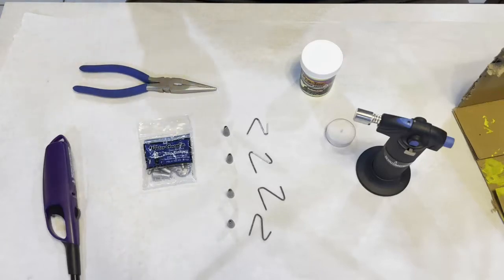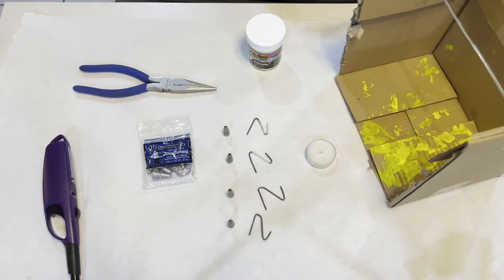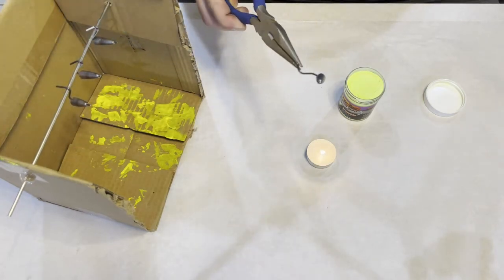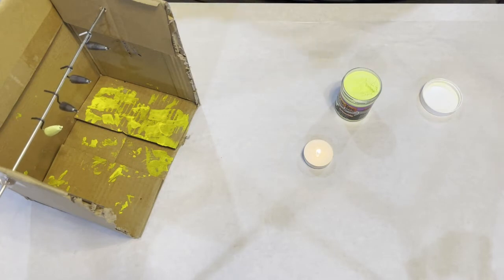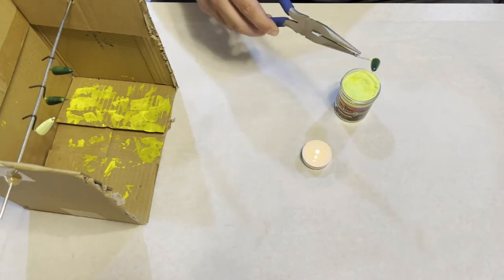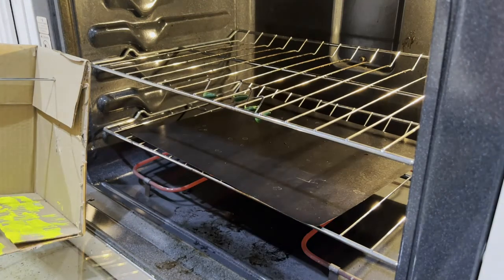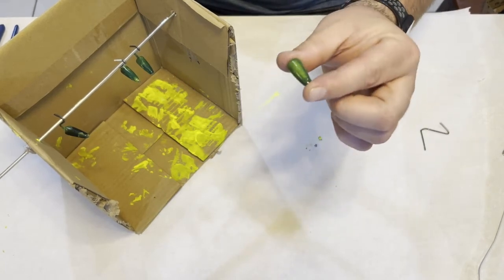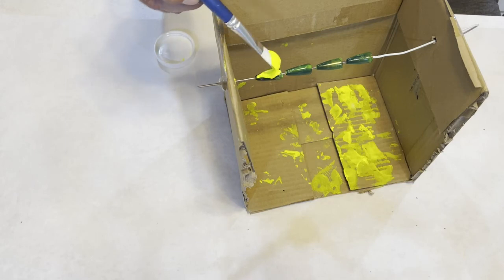Powder Paint Fishing Lure - Bullet/Slip Weights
I use this paint for making various lures, painting slip weights etc.
For White bass, Hybrids, Stripers I use this for in line spinner lures.
For Black bass, I use it for painting the bullet weights.
Link to items in this video:
Water Gremlin Slip Sinkers (bullet weight) $3.49

Benzomatic torch $32.97

Heat Gun $28.99

Tea light candles $17.99

Pro-Tec Powder Paint (Candy Yellow): h $16.05
Pro-Tech Powder Paint (Yellow Chartreuse) 13.95
Pro-Tech Powder Pain (Green Chartreuse) $16.05

Golden Acrylics paint (Fluorescent Chartreuse) $19.28

Needle nose pliers $24

Wire Hangers $8.99